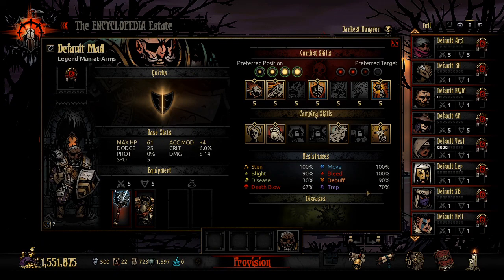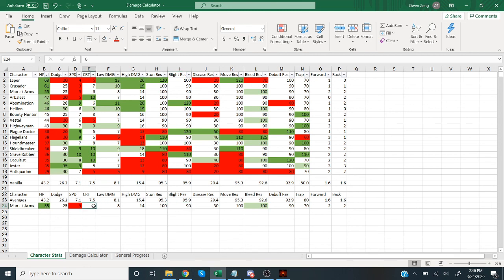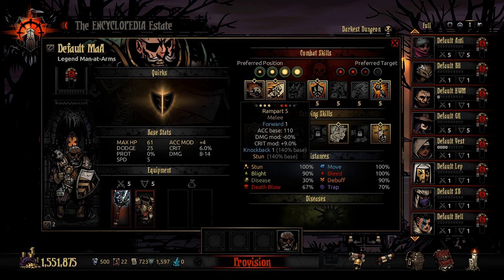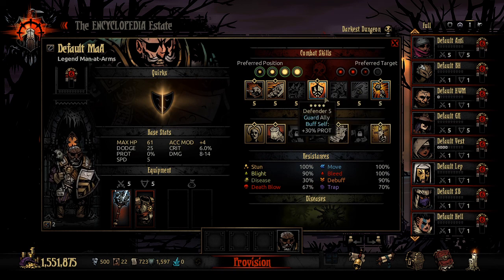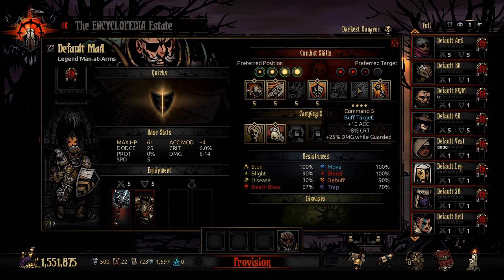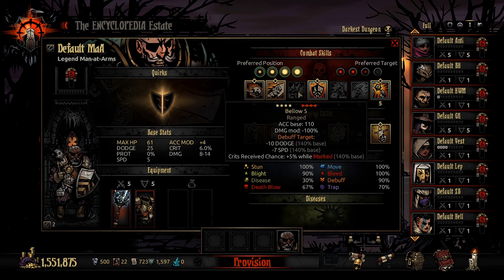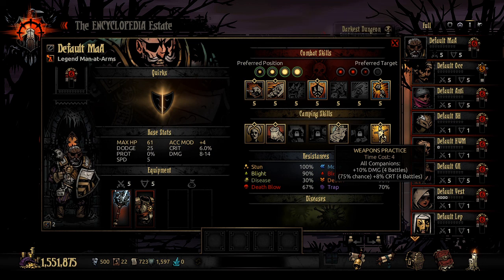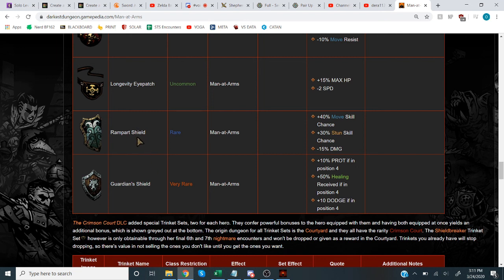Man-at-Arms Review - Darkest Dungeon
This is an up-to-date review of the Man-at-Arms that I streamed to an audience on Discord. I am sharing my knowledge and opinions on the Man-at-Arms and how he is best played.

As far as I know, there are no more planned patches for Darkest Dungeon since Darkest Dungeon 2 is in the works, and so this should serve as a good guide for the Man-at-Arms.